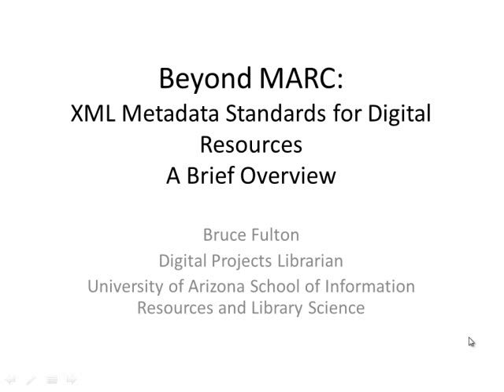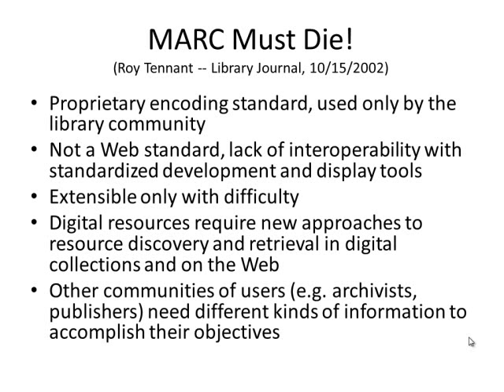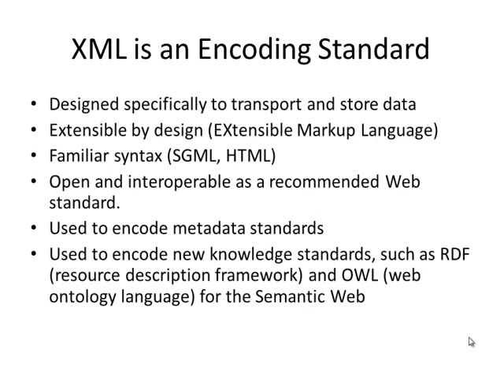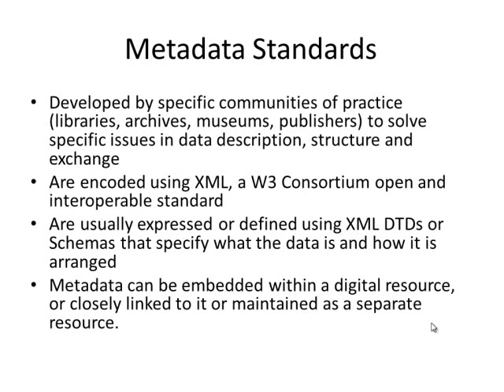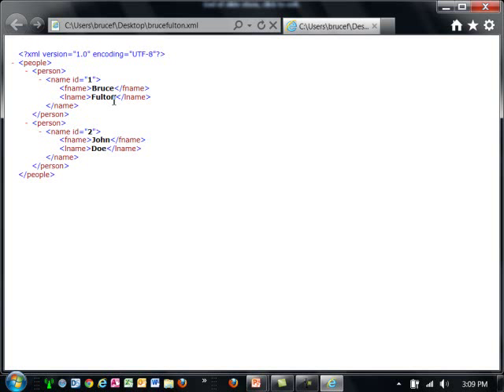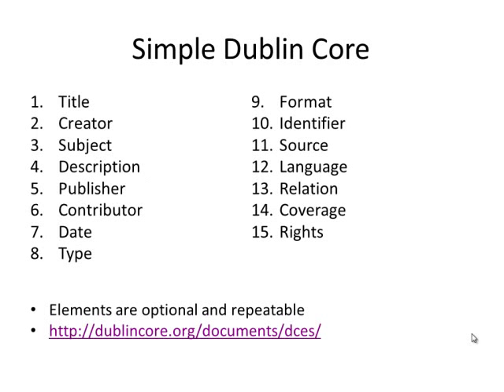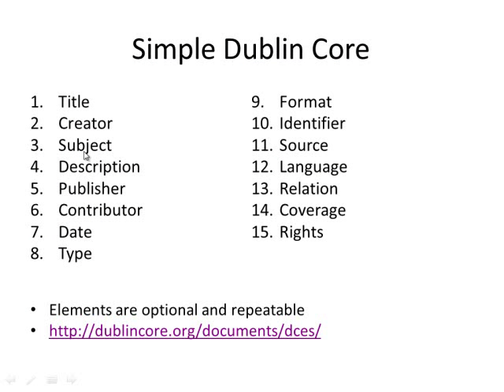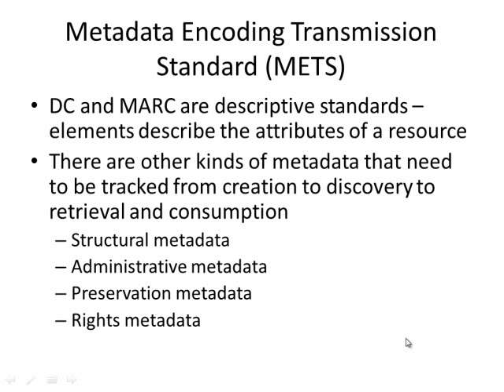Beyond MARC: Metadata Standards for Digital Resources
Introductory lecture for incoming students in library and archival study programs on XML metadata standards. Included are Dublin Core, METS, MODS, EAD, PREMIS ONIX and RSS with demonstrations of OAI-PMH metadata harvesting. Concludes with the introduction of RDF, Ontologies and the Semantic Web. Approximately 1:45:00 in length.